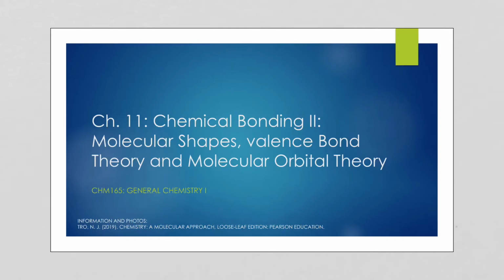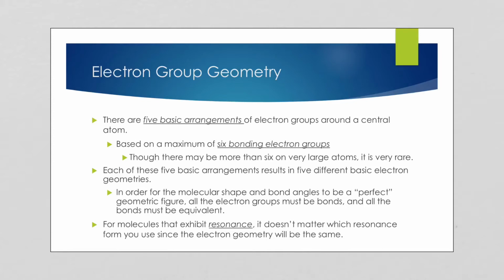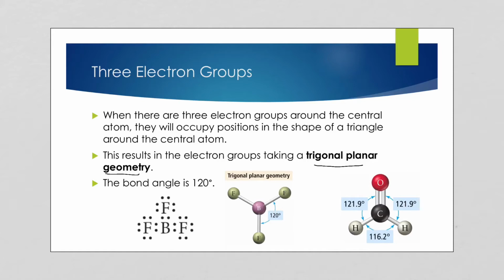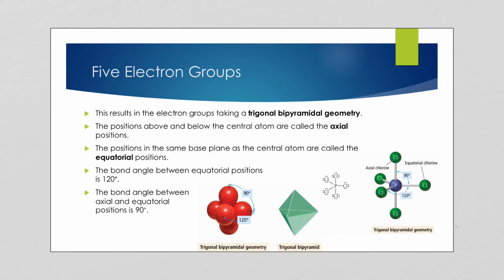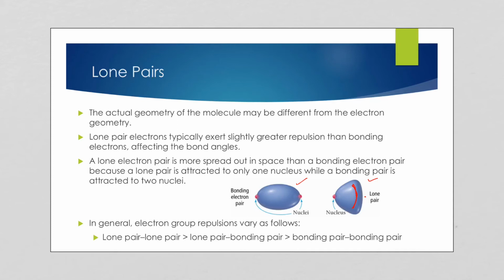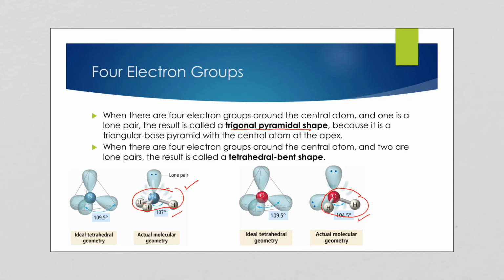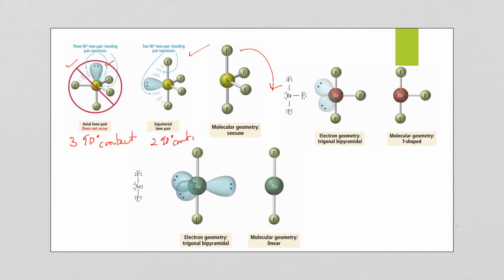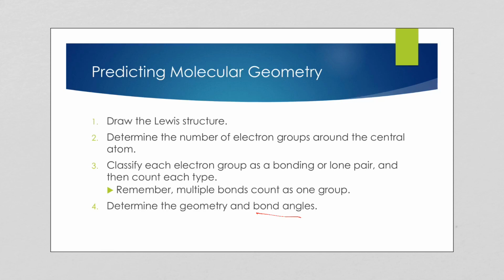Gen. Chem. 1 - Ch. 11 - VSEPR and Molecular Geometries